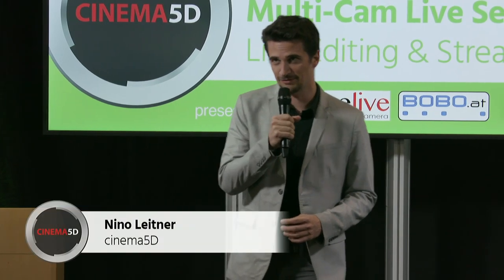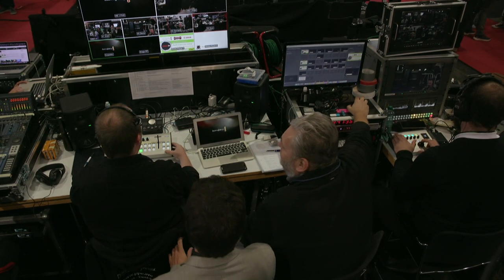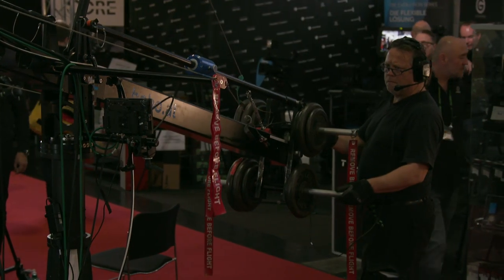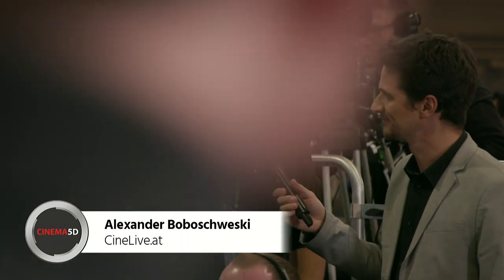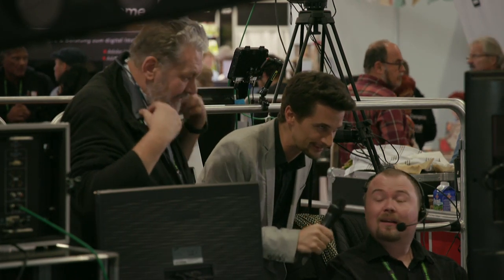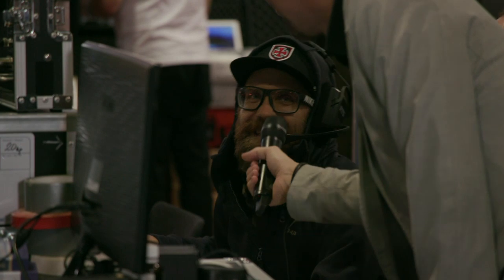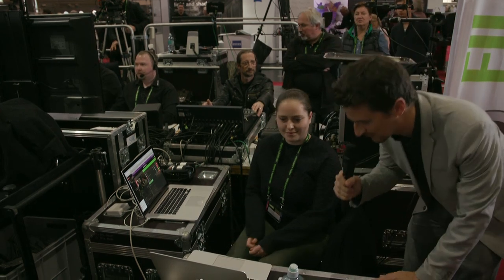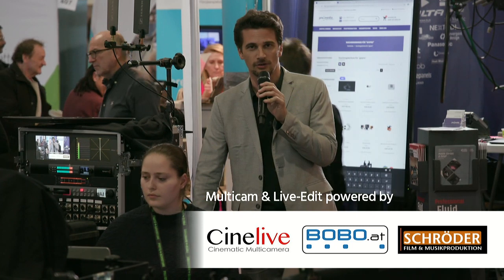Live-Streaming / Multi-Cam Tech - Blackmagic Design, Canon and ETAS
Multi-cam Live-editing and Live-streaming discussion with Alexander Boboschewski, Florian Lichtenberg, Alex Marik, Nino Leitner and other guests. CineLive.at, Canon cameras & lenses, as well as Blackmagic hardware are part of the live talk and setup.